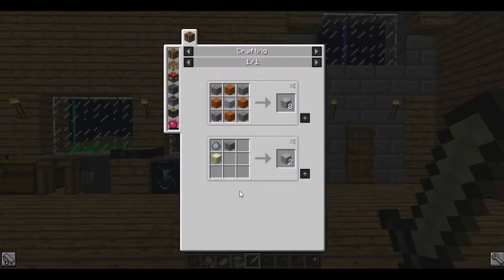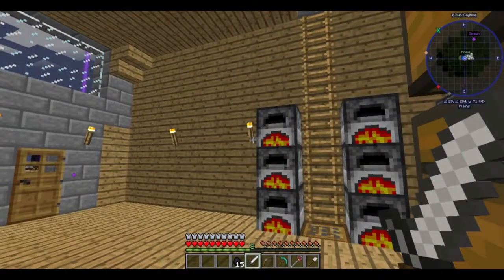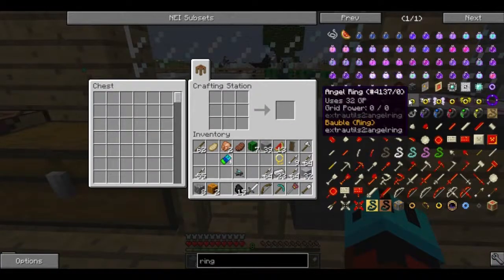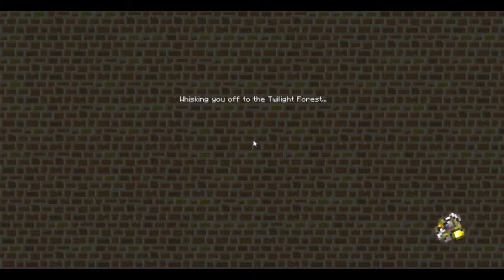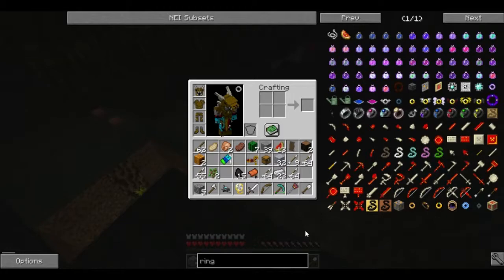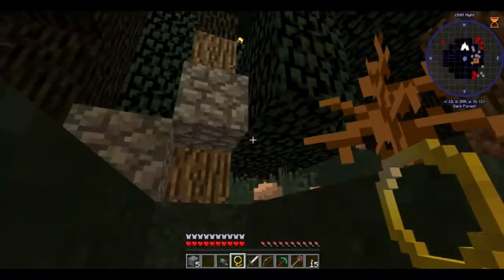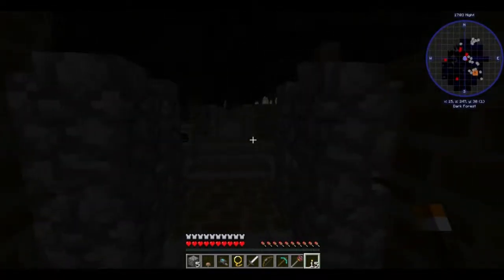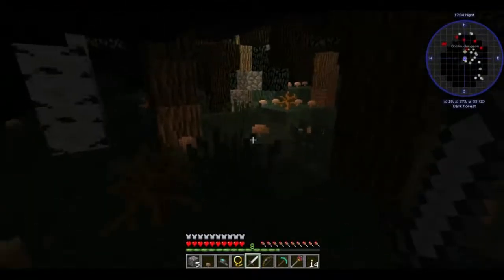Minds of Insanity Season 3 Beta Episode 26!!!(singleplayer)